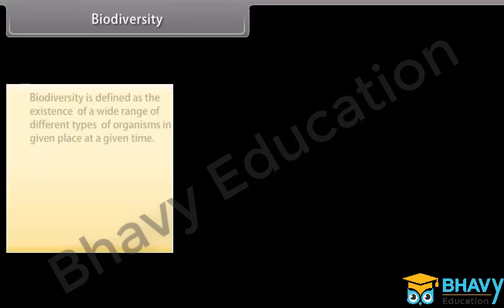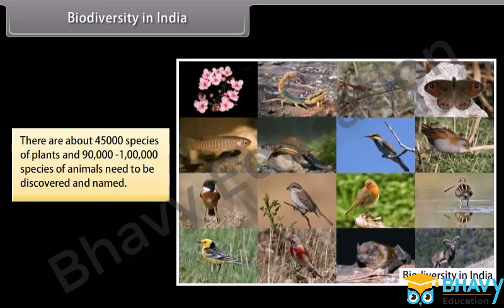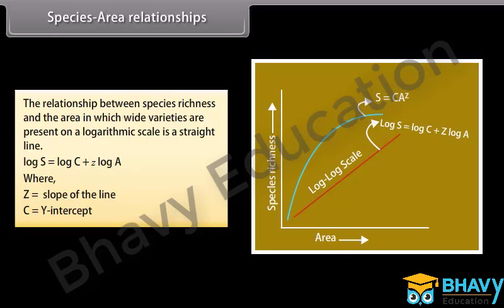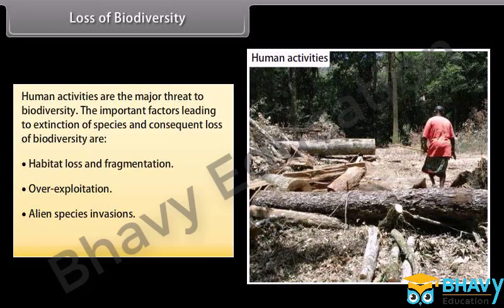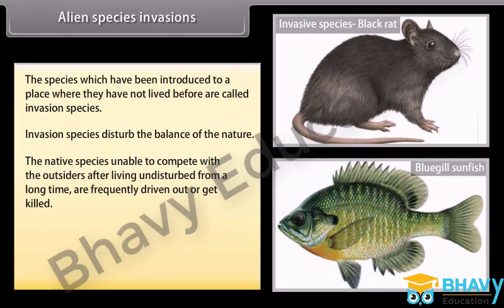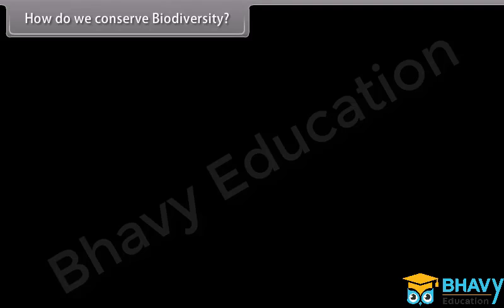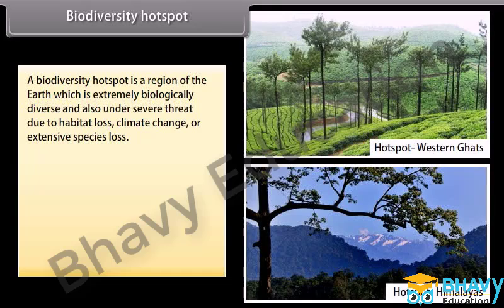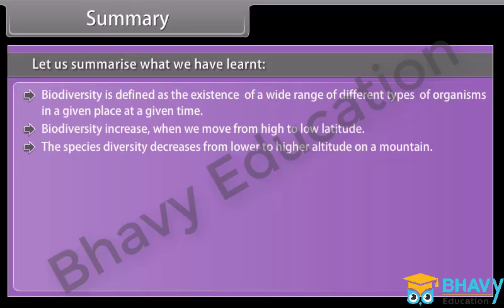Biodiversity and Conservation - Class 12 - Biology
In this video we will discuss about Biodiversity and Conservation.